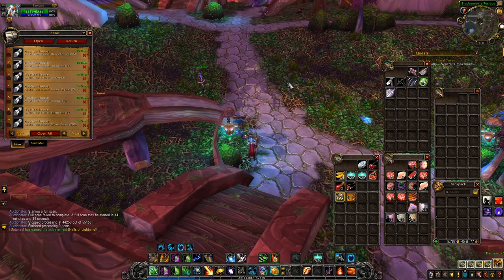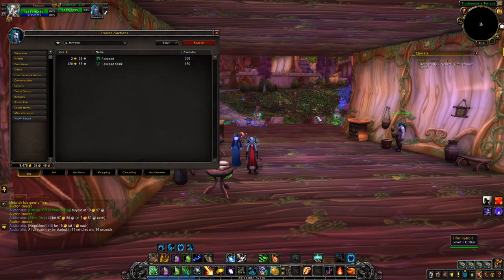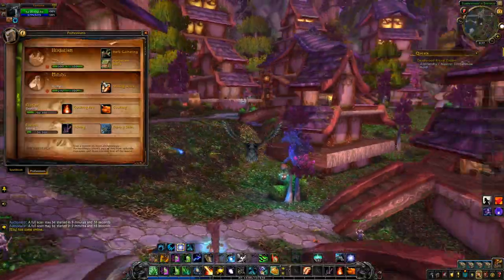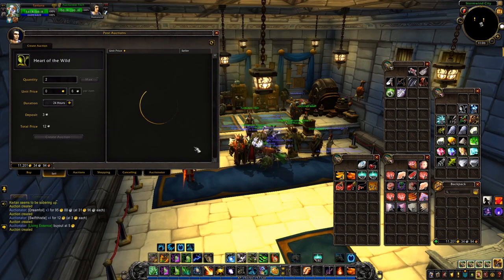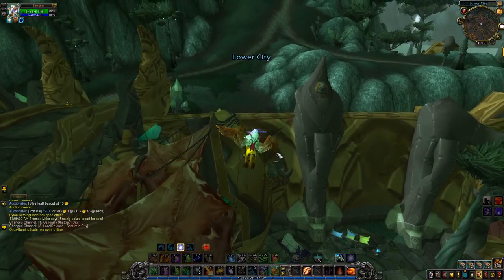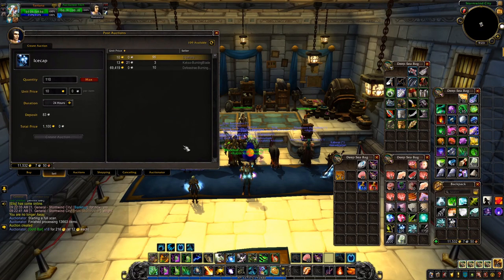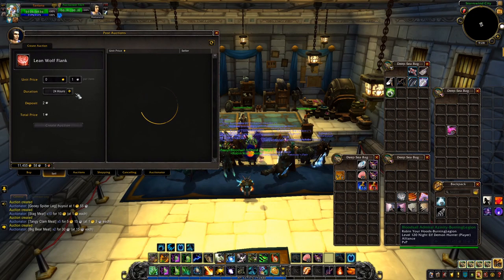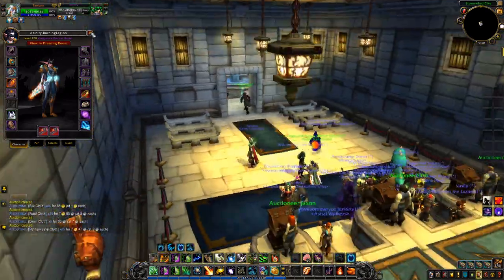How to make gold with gathering professions at low level Episode #5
Hello and Welcome to fifth Episode of mining and herb gathering and then selling everything on the auction house.